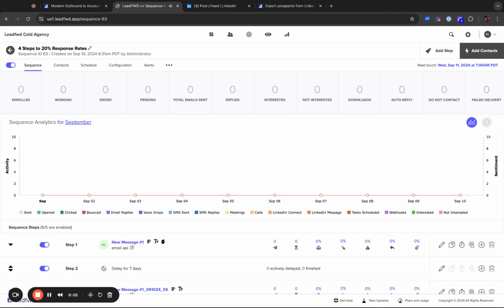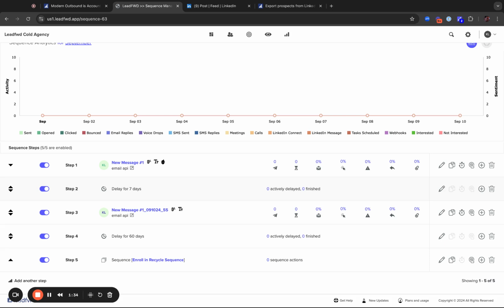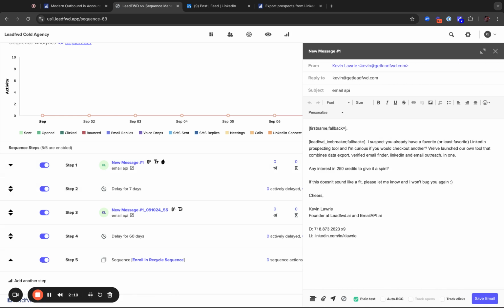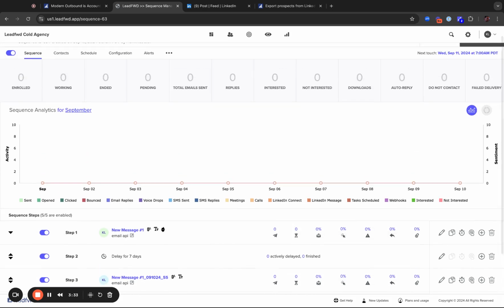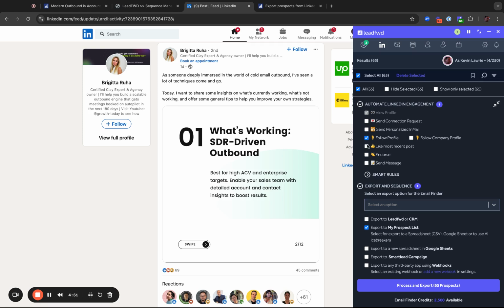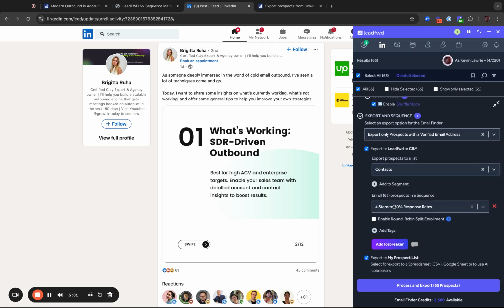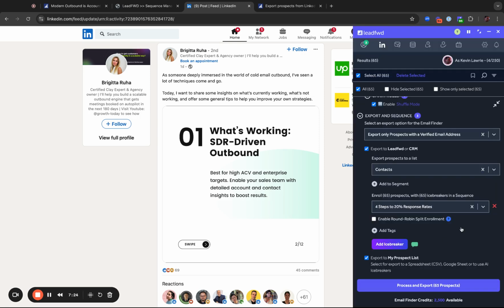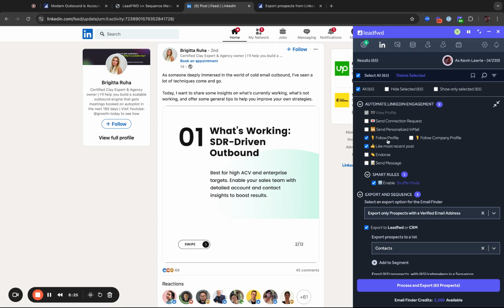Quick Start Sequence Playbook: 4 Touch-points for 20% Response Rate 🚀